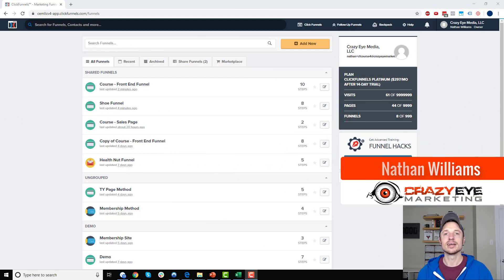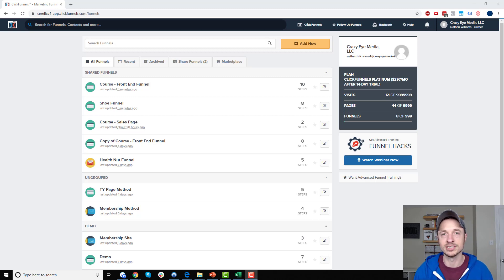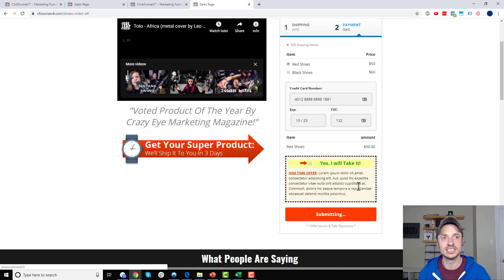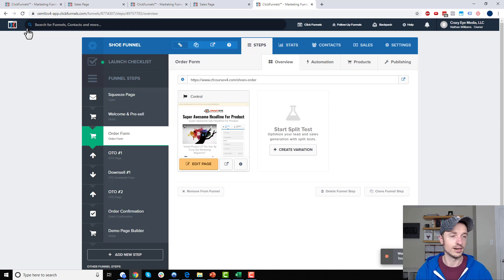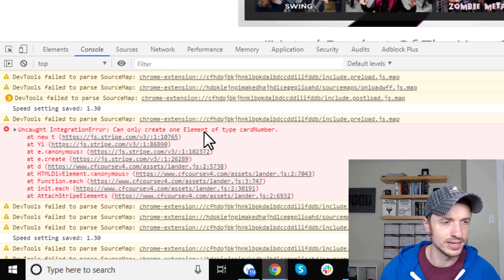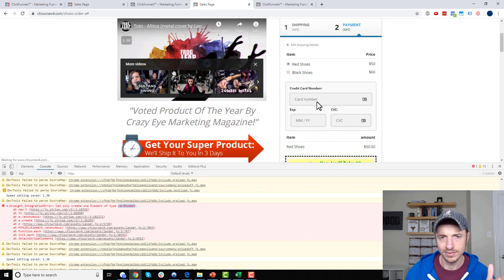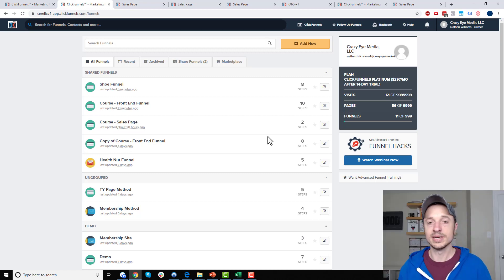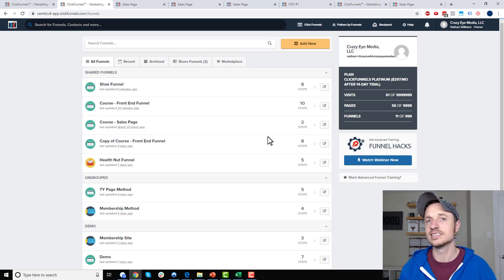How To Fix ClickFunnels Errors (Troubleshooting)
Learn how to troubleshoot and fix some of the most frustrating ClickFunnels errors like...
- Order form not working
- Wrong pages loading
- Funky characters at the end of your URLs
- and more!